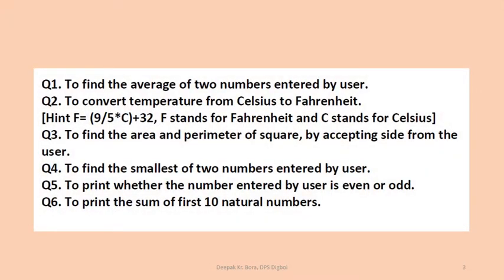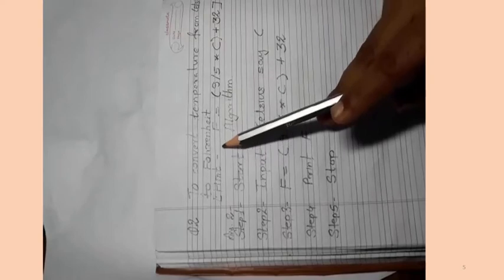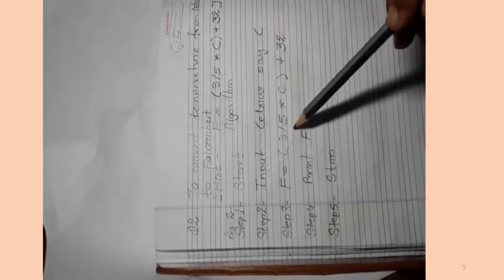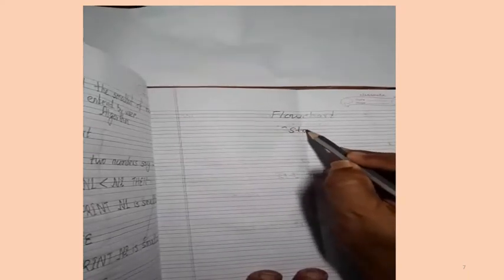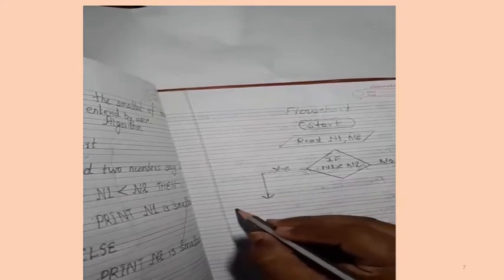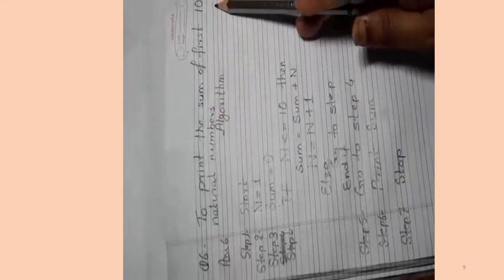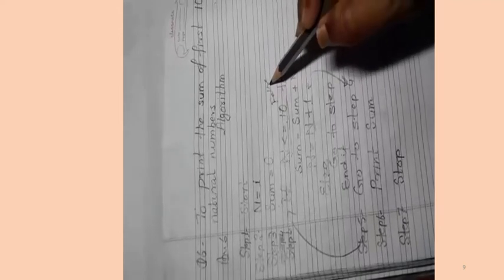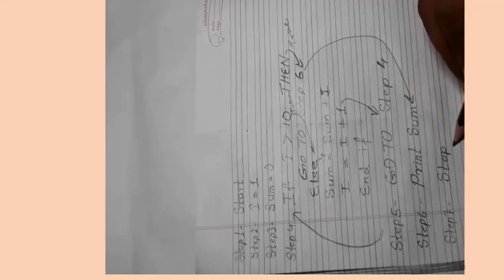Algorithm and Flowchart examples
examples of Algorithm and Flowcharts